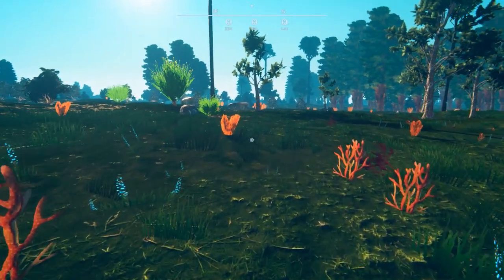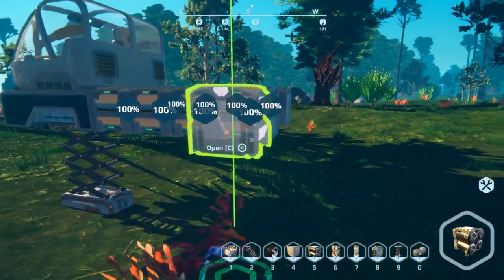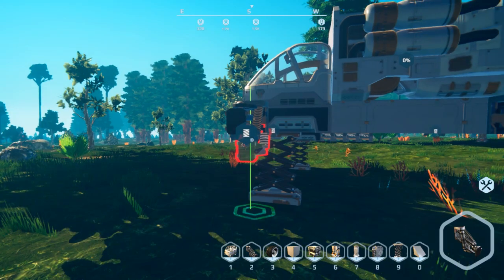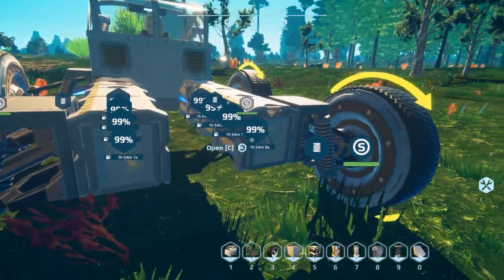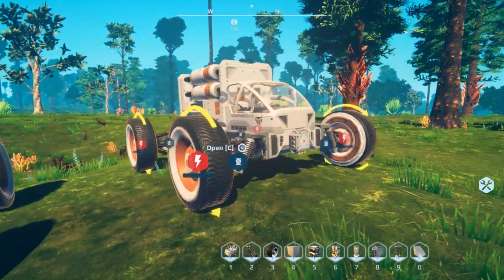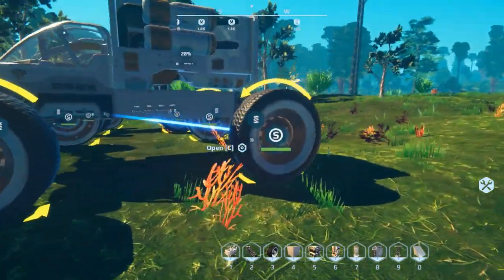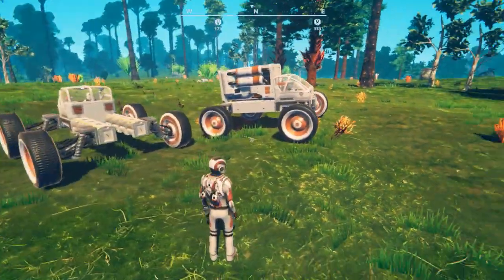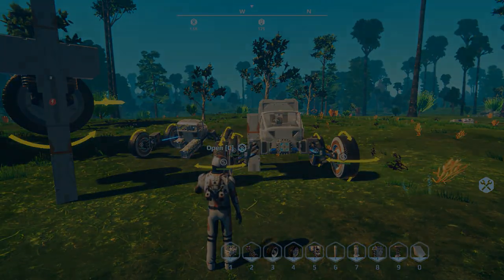Planet Nomads - Basic Vehicle Guide